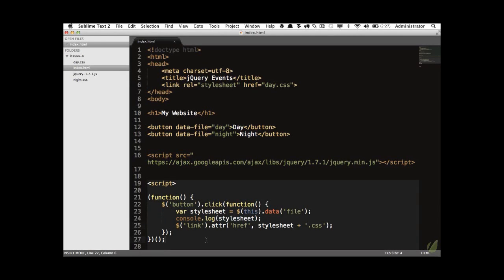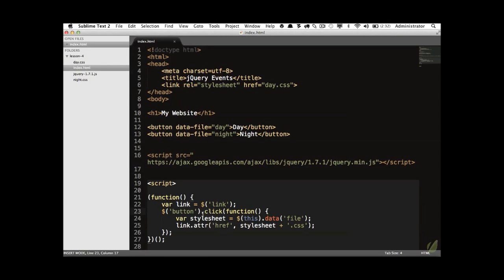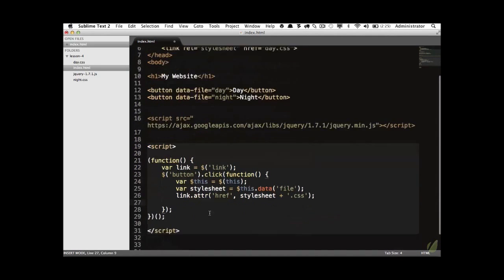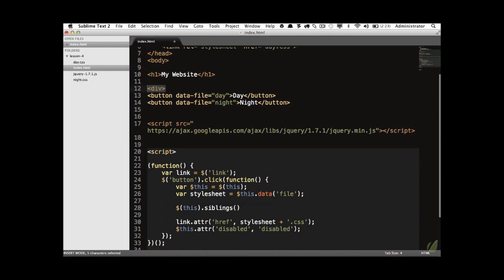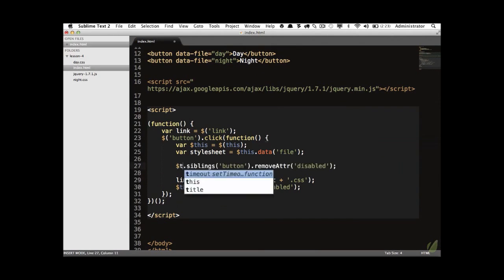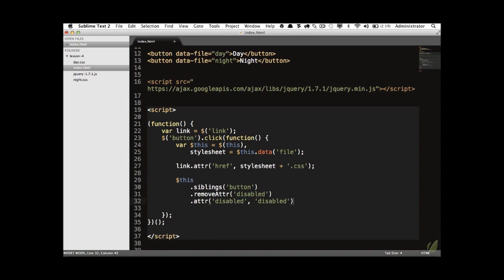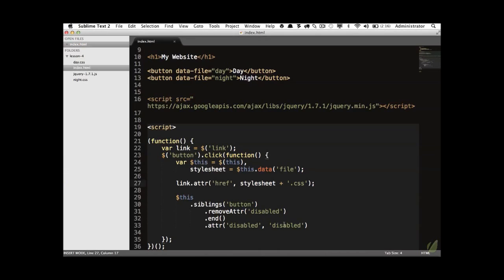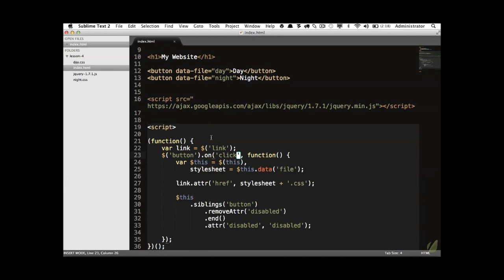Learn jQuery in 30 Days: Lesson 1.3-2 - Events 101 Part2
Now, we get to move on to the fun part! In order to properly listen for when specific actions occur, such as the user clicking an anchor tag, or hovering over a particular section, we use event listeners. In this lesson, for demonstration purposes, we'll build a simple stylesheet switcher.

*NOTE* These videos do not belong to me! *NOTE*